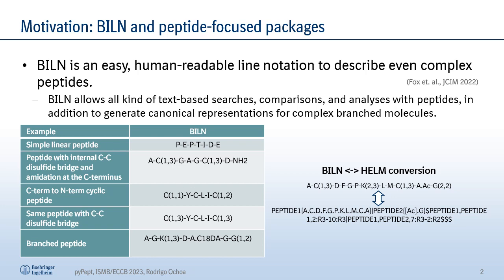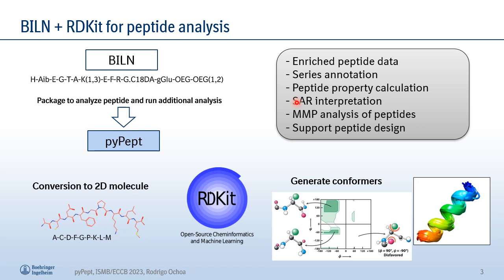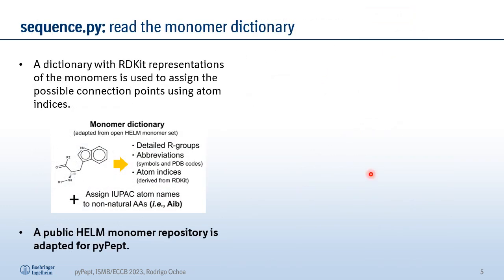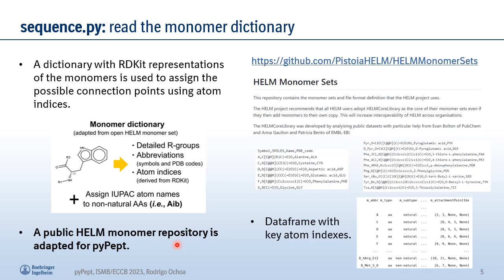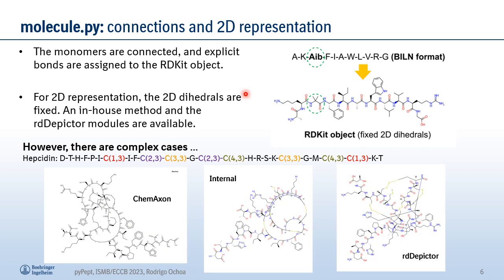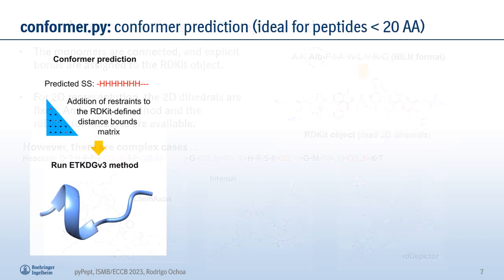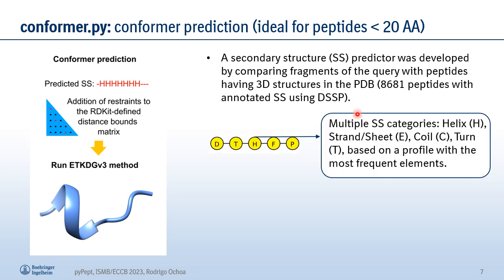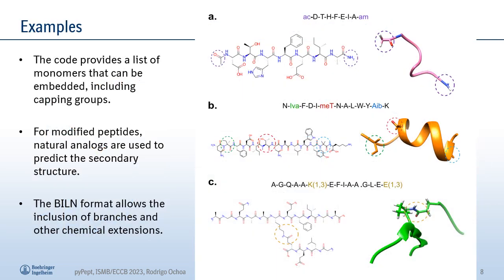pyPept: a python library to generate atomistic... - Rodrigo Ochoa - Poster - ISMB/ECCB 2023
pyPept: a python library to generate atomistic representations of peptides - Rodrigo Ochoa - Poster - ISMB/ECCB 2023